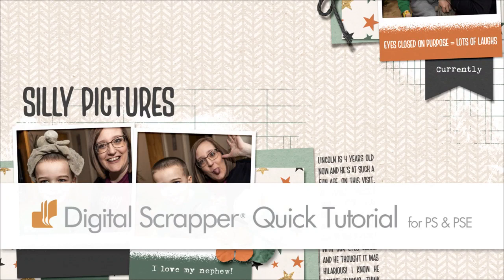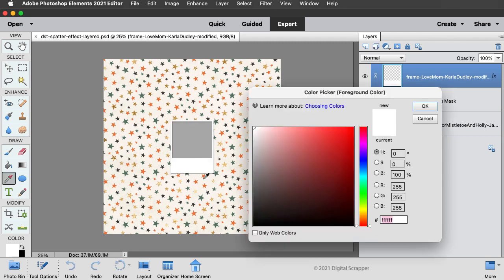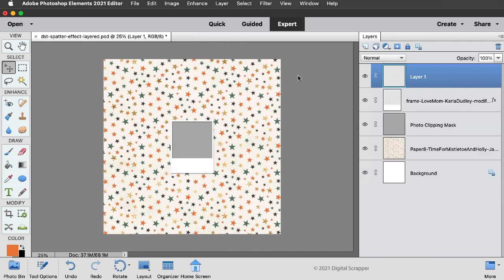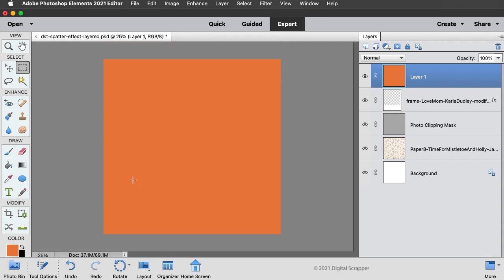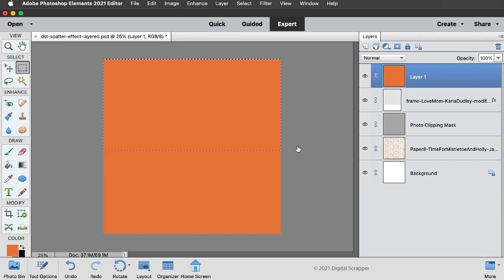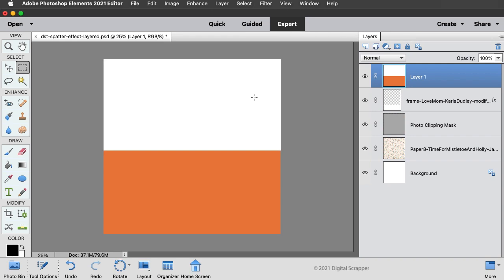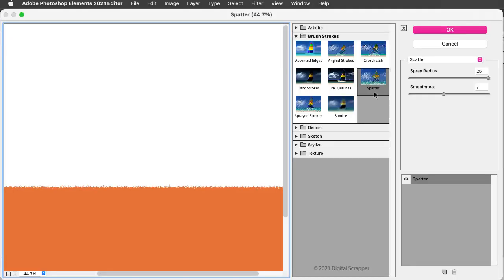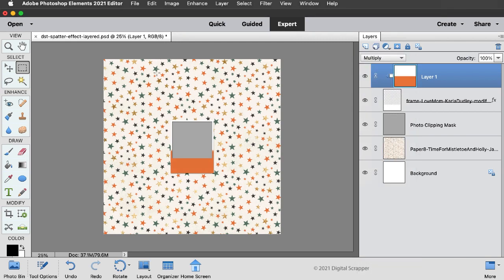How To Create a Spray Painted Look with the Spatter Filter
This tutorial for Adobe Photoshop & Photoshop Elements covers how to give any element a spray-painted look with the use of the Spatter Filter.